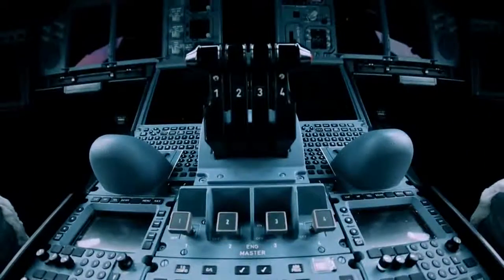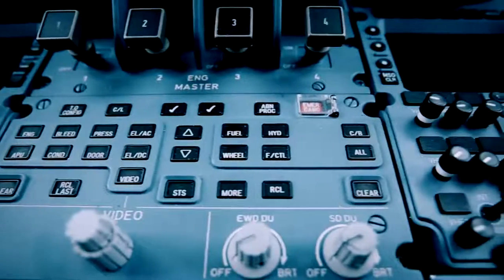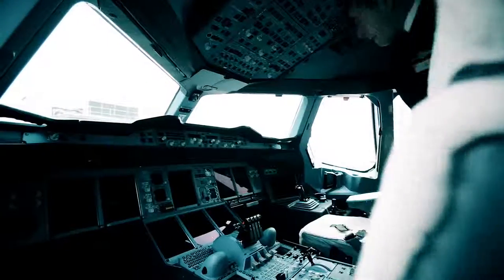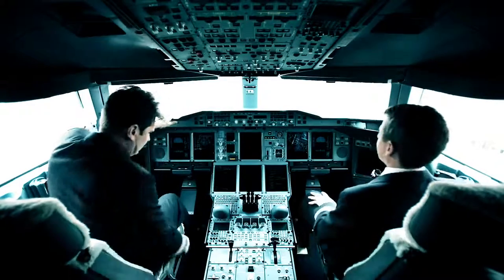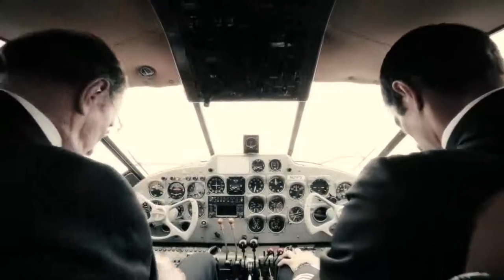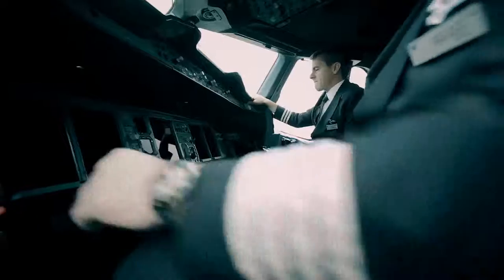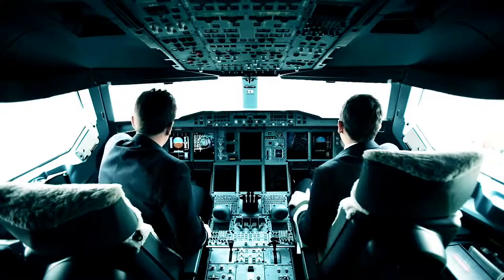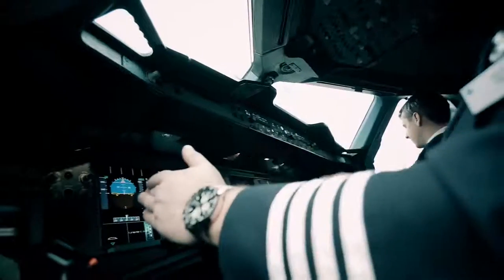En la Historia la aviación ha cambiado..La pasión del piloto es la misma.